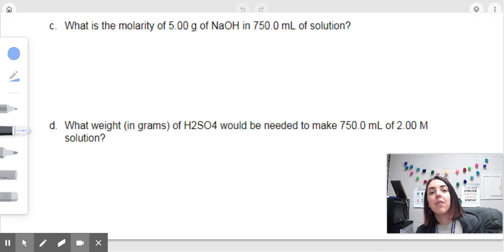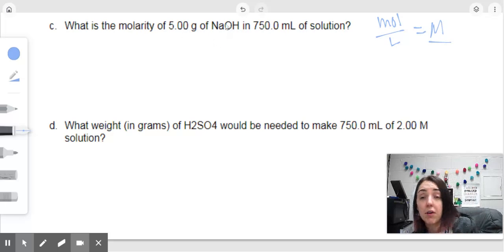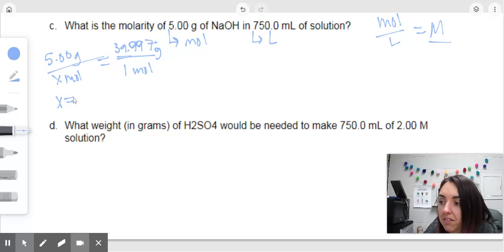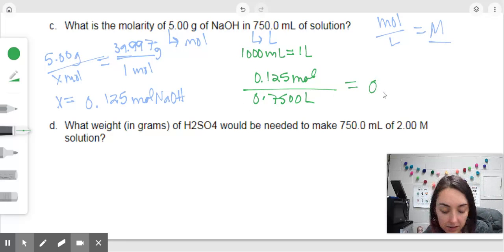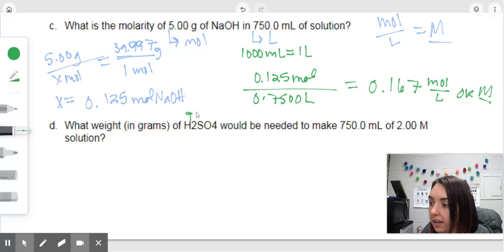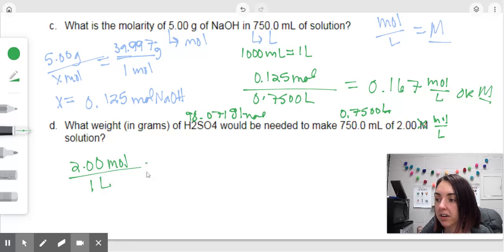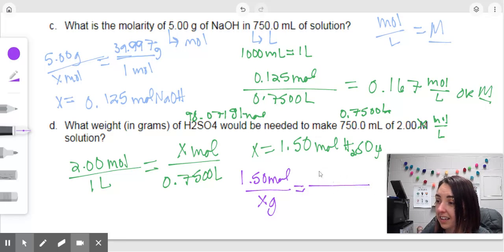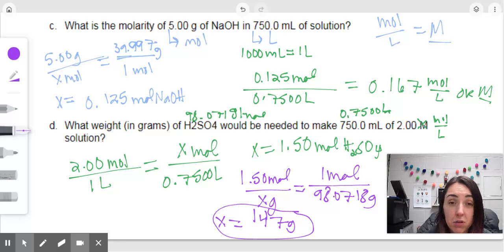7.3 - molarity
Calculating molarity and mass of solute for a solution